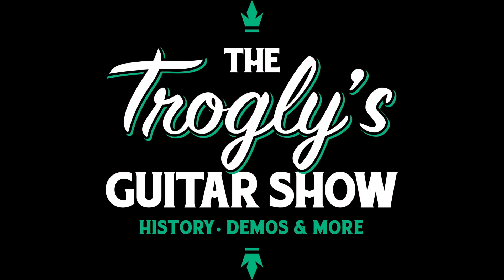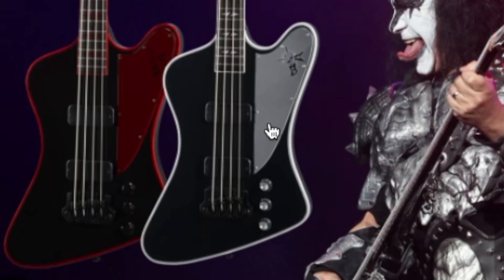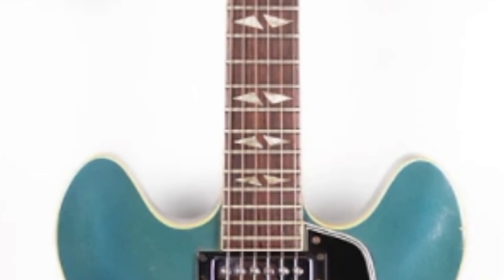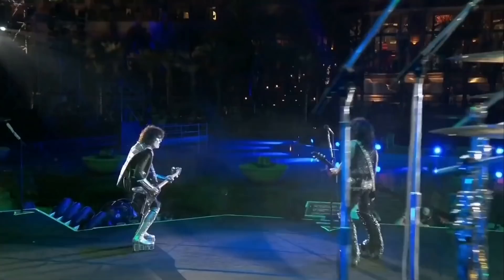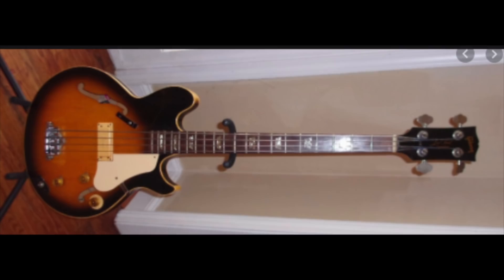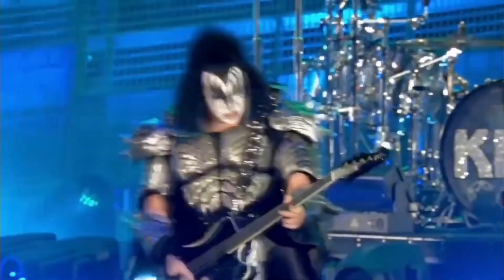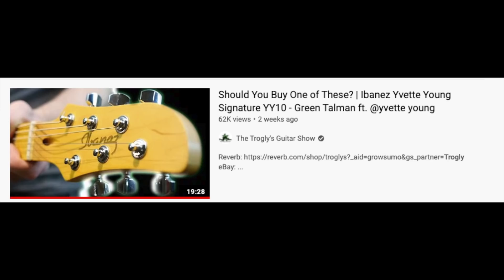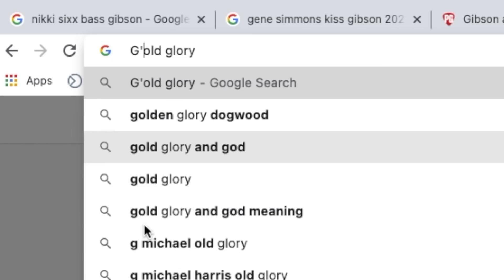Gibson Teases NEW 2021 Signature Models | New Gene Simmons KISS G2 Series + MORE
🐕 Episode Guide:
0:00 - Intro - Check Links in the Description
0:15 - Gene Simmons G2 Series
7:51 - Rick Beato Signature Special
9:58 - JJN Gold Glory

📚 Description: In today's episode we are focusing on Gibson and Gene Simmons new partnership in 2021 which consists of two new Thunderbird Basses with promises of a Flying V Bass in the future as well as signature Epiphone and Kamer models ?!?  We also talk about Rick Beato's proposed Les Paul Special DC signature guitar and Jared James Nichols' next iteration to the Old Glory Les Paul.